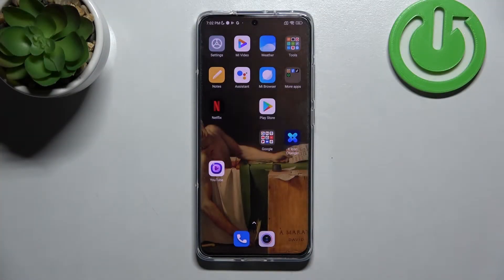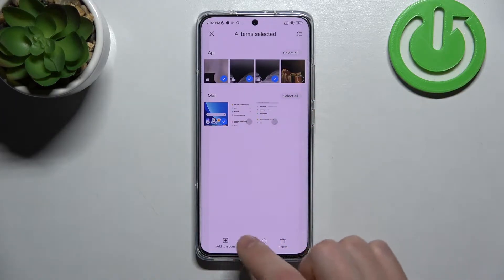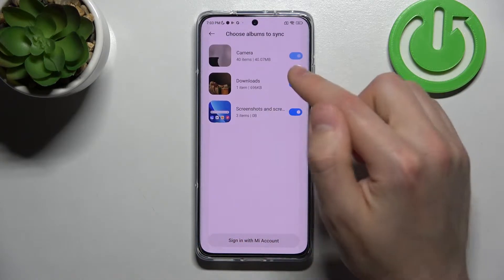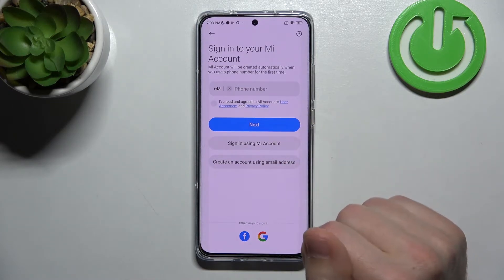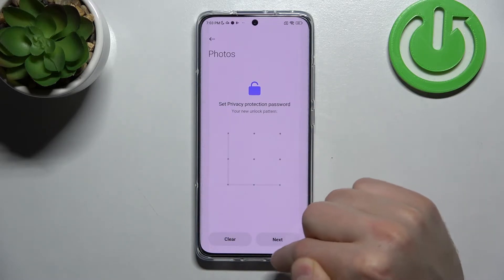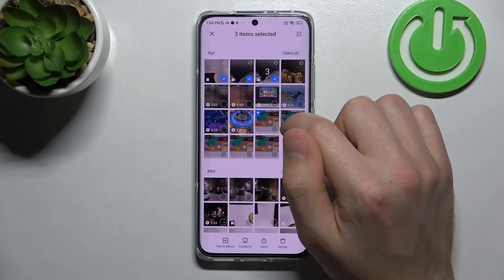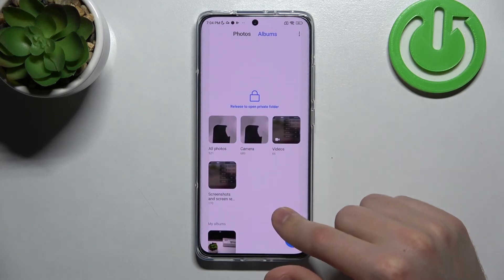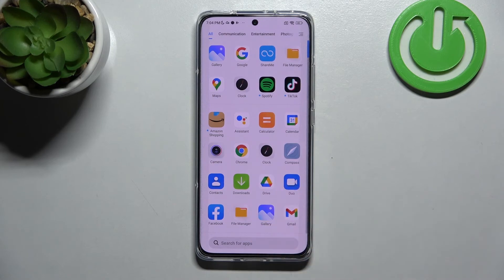How to Hide Photos in Gallery of Xiaomi 12 - Create Private Album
Find out more about hiding photos on Xiaomi 12:
Hi. Here's a video on how to hide photos in the gallery of Xiaomi 12. Our expert will show you how to create a private album where we will move chosen pictures. Then, we will demonstrate how to access this folder and your hidden photos. If you want to know more about your Xiaomi 12, visit our YouTube channel.

How to hide pictures on Xiaomi 12? How to create a private album on Xiaomi 12? How to access the hidden folder on Xiaomi 12?